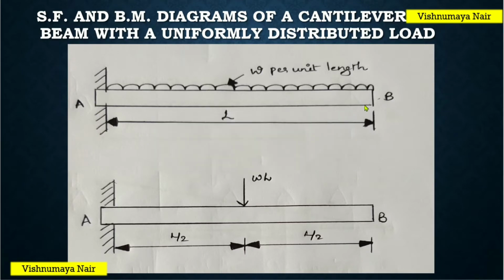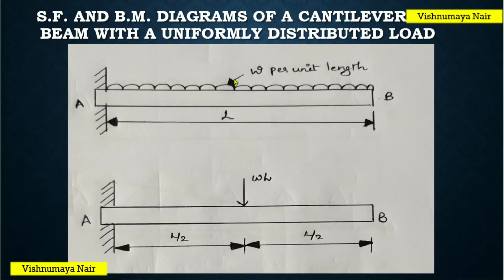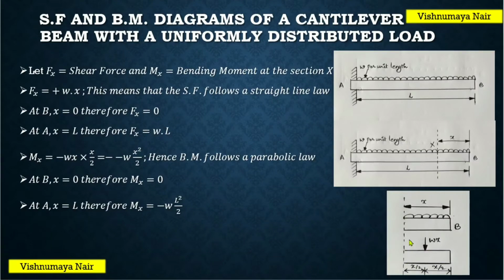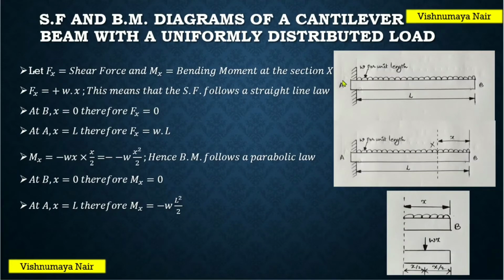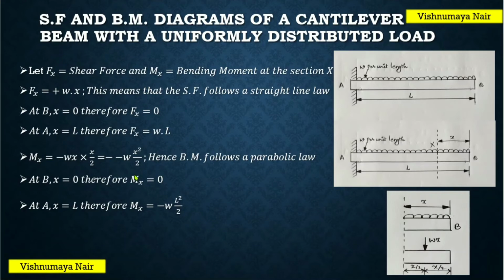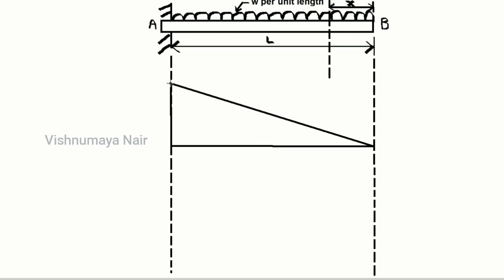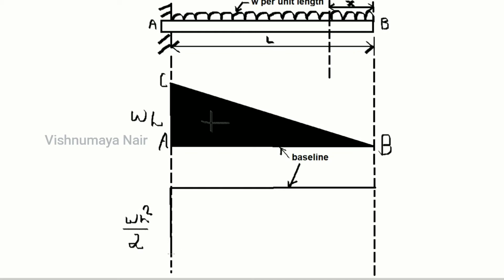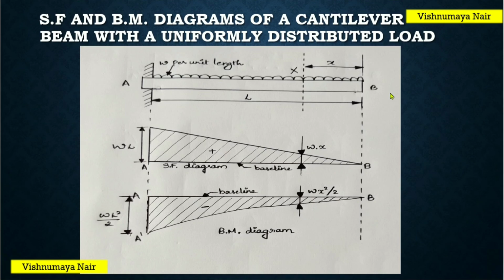Shear force and bending moment diagrams of a cantilever beam with uniformly distributed load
The video discusses the shear force and bending moment diagrams of a cantilever beam with uniformly distributed load in detail. Happy Learning!😊

Shear force and bending moment diagrams of a cantilever beam with point load at the free end